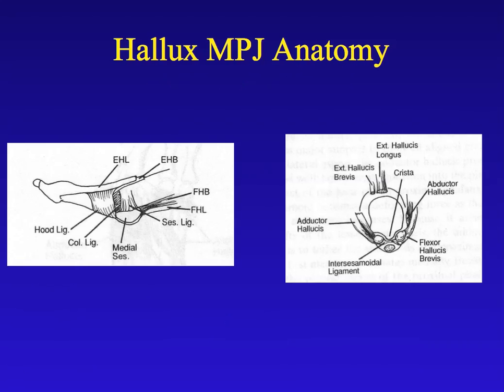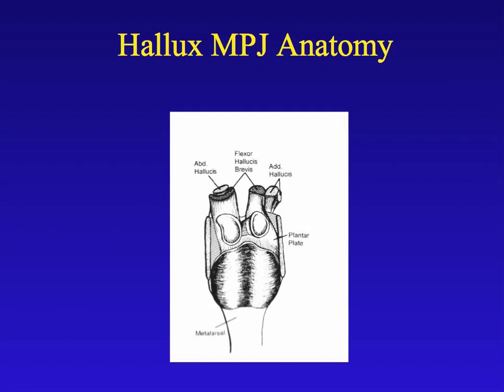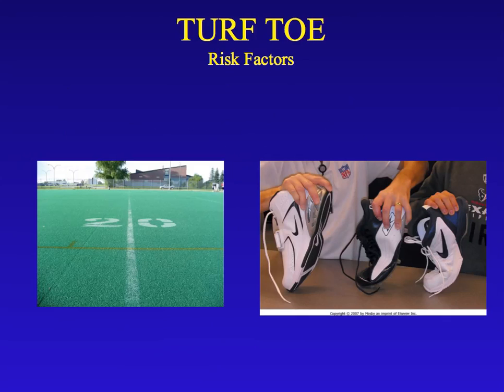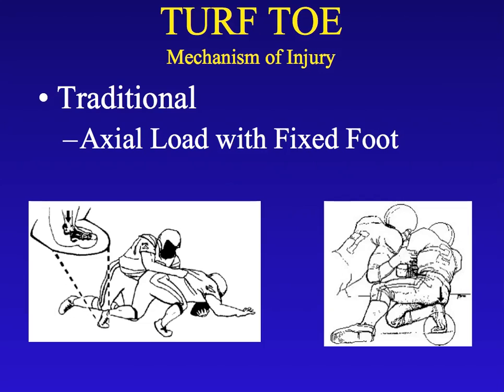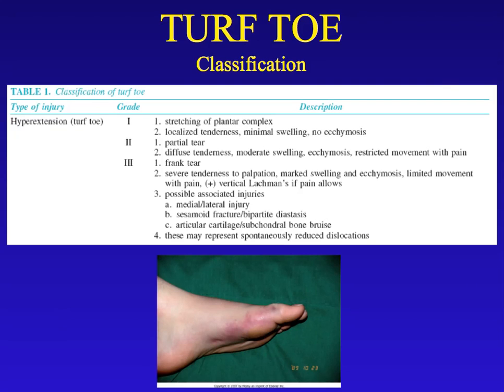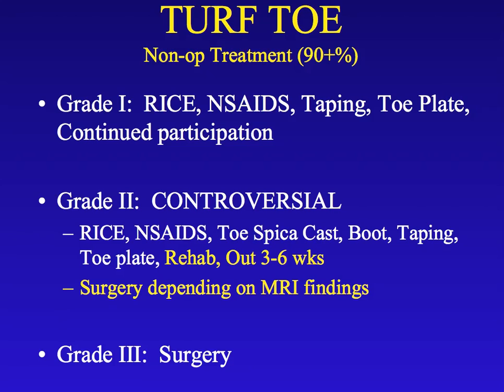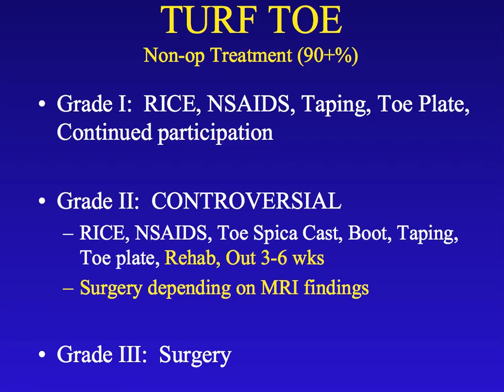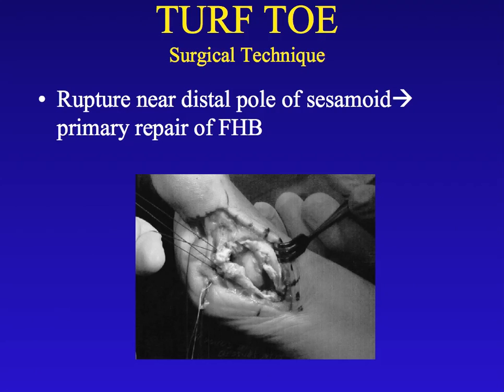Turf Toe - Dr. Thomas Anderson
Dr. Thomas Anderson with the Steadman Hawkins Clinic of the Carolinas discusses the turf toe injury and the options for treatment.